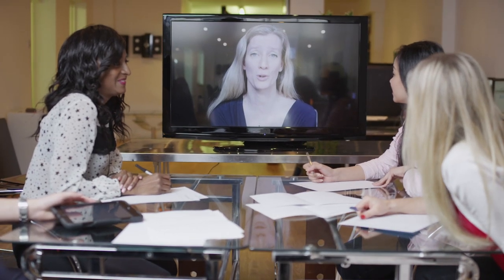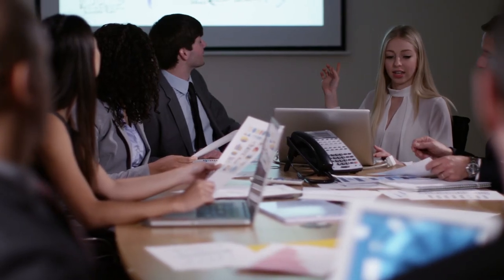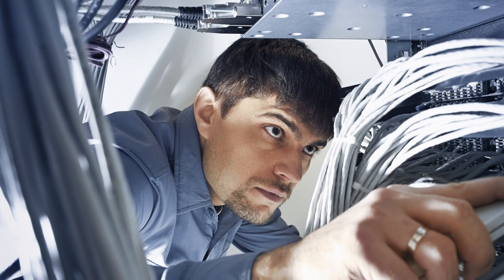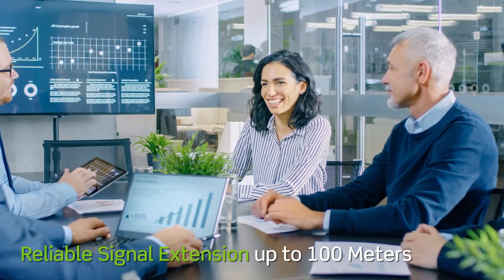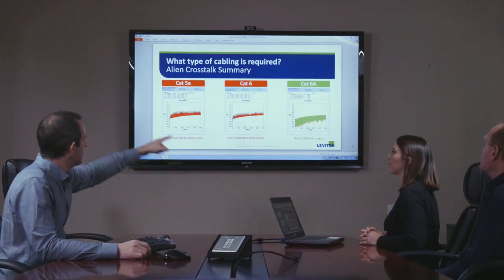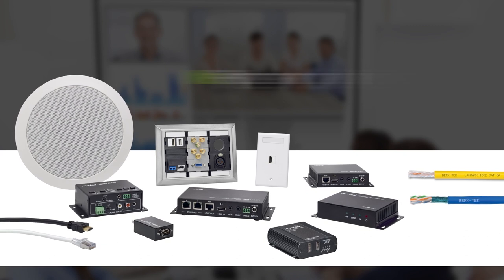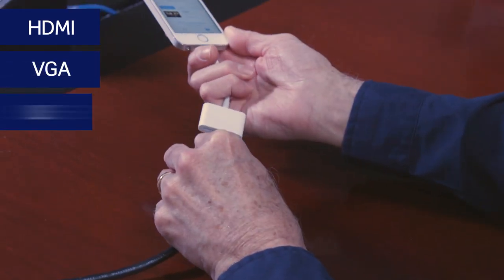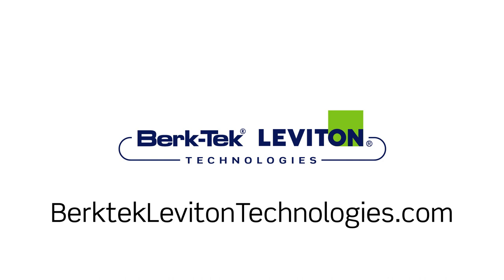Choose Simplicity in Conference Rooms AV Systems – Berk-Tek Leviton Technologies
Berk-Tek Leviton Technologies makes meeting collaboration easier than ever. Our AV Signal Extenders connect seamlessly over category-rated cable, providing a flexible solution for conference rooms. And when you combine extenders with Leviton AV control options and autoswitching capability, you can easily control three different inputs, all from one convenient location.